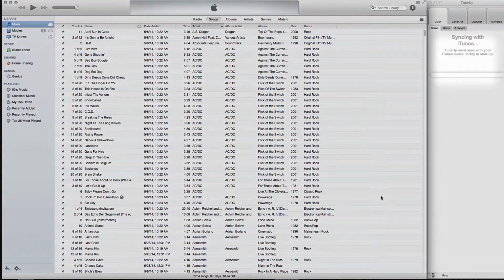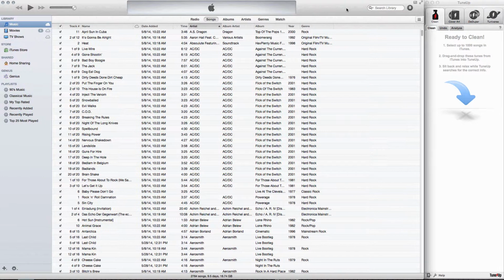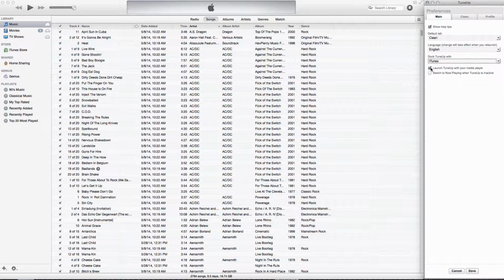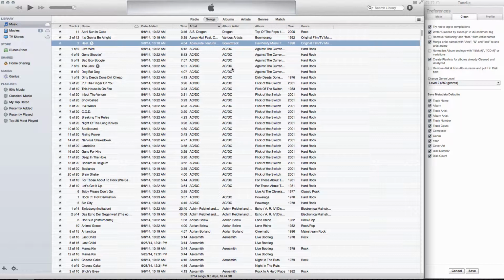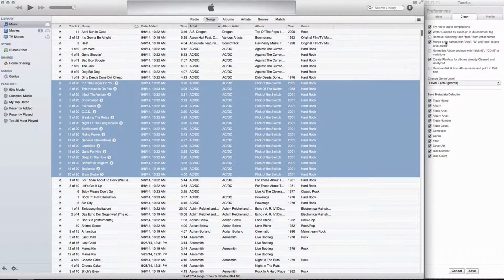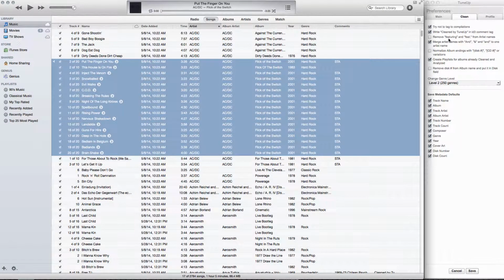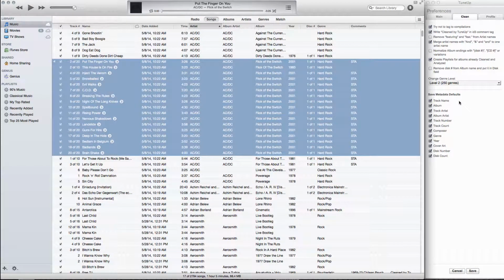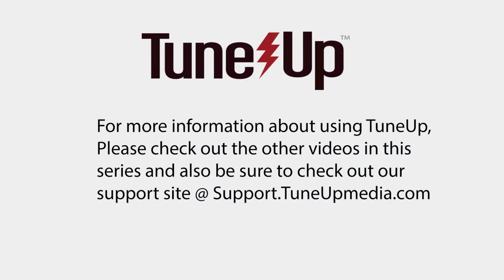How To Adjust Your TuneUp Preferences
How to adjust your TuneUp preferences to get the best results with TuneUp!

Table of Contents:

00:33 - Dock TuneUp to iTunes/WMP
01:13 - Accessing TuneUp's Preferences
01:37 - TuneUp "Auto-Launch" Option
02:04 - Try Not to Tag Compilations
03:02 - "Write Cleaned by TuneUp" Option
03:34 -  Remove "Feat" and "Ft" Option
03:51 - Normalize Album "Endings" Option
04:05 - Remove "Disc #" Option
04:23 - "Save Metadata Defalt" Preferences